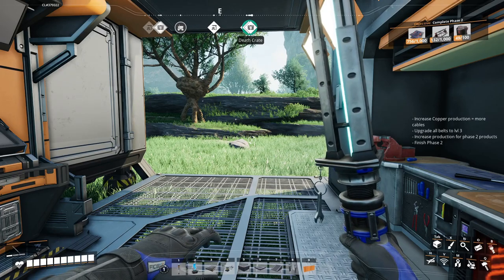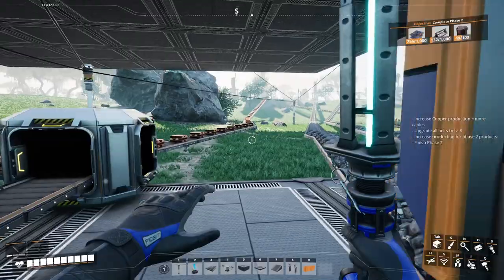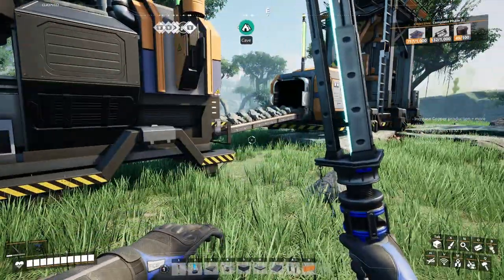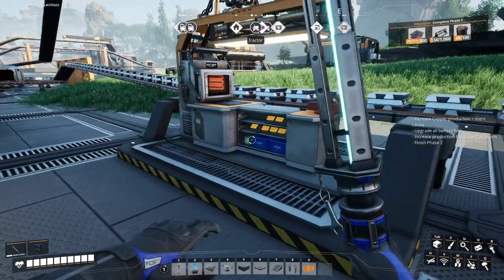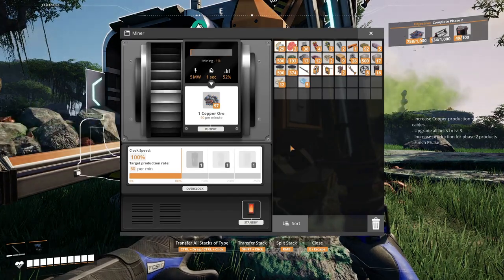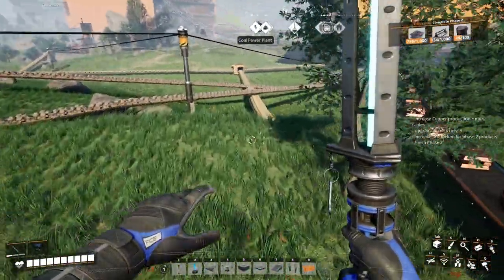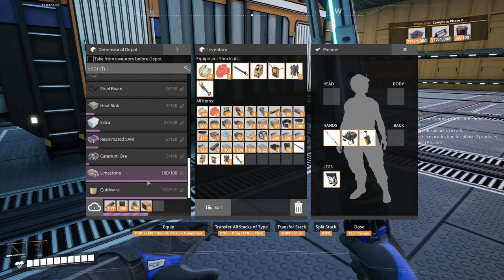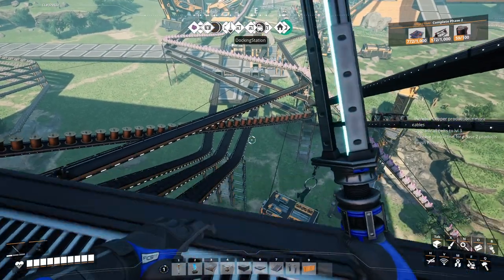Satisfactory 1.0 Episode 48: Factory upgrades.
Today we just do maintenance to the base.